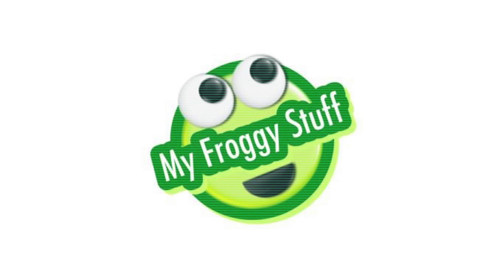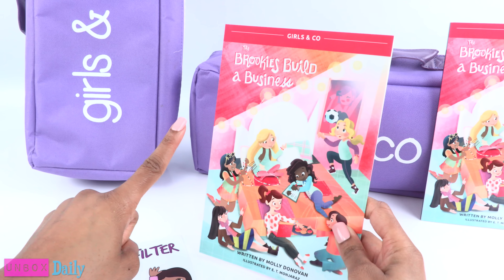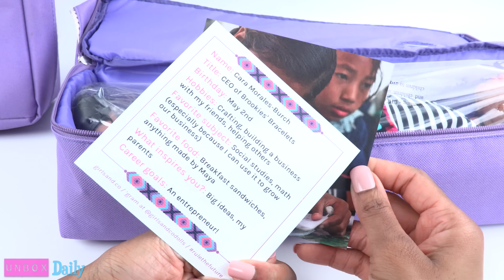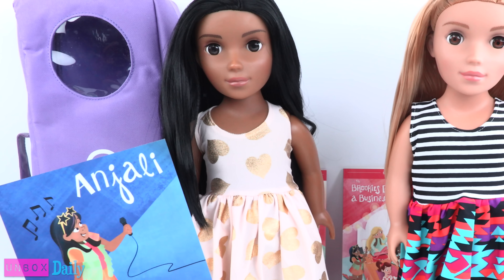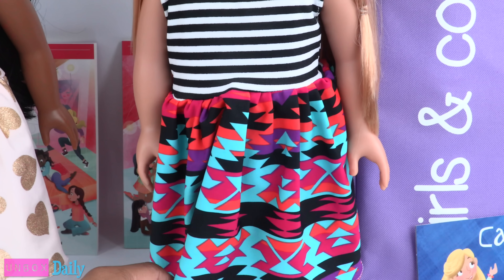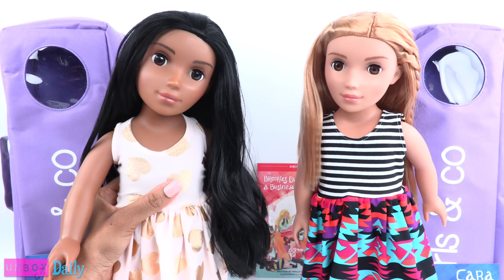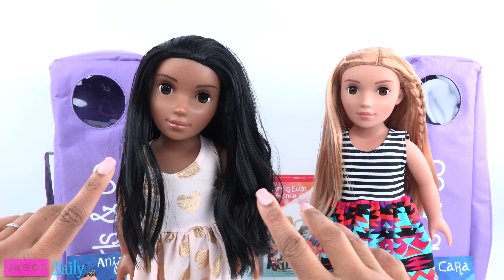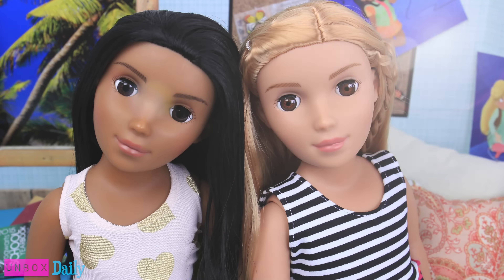Girls & Co | Cara Morales - Burch and Anjali Shah | New Dolls Review - 4K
by request: We've got an EXCLUSIVE First Look at ALL NEW Dolls!!  Girls & Co Dolls are a Fabulous New 18 inch Doll That encourages girls to reach for the stars!  Check out this Doll Review of Cara Morales-Burch and Anjali Shah!!